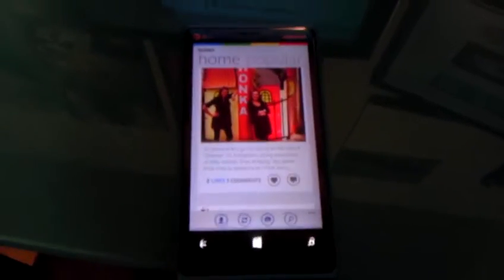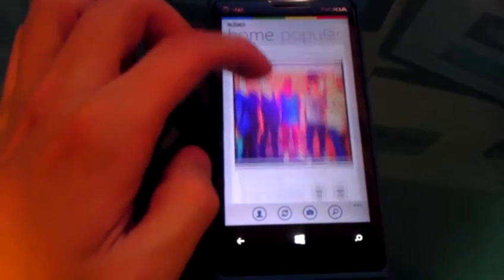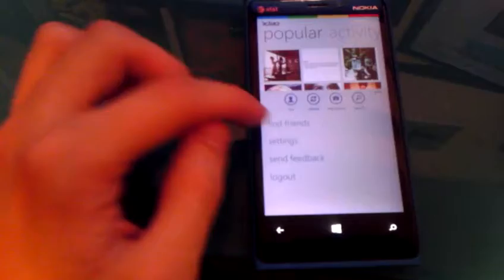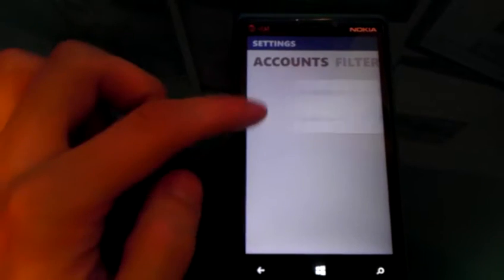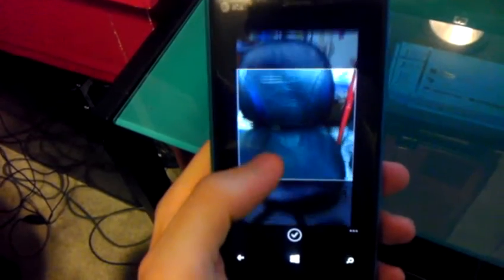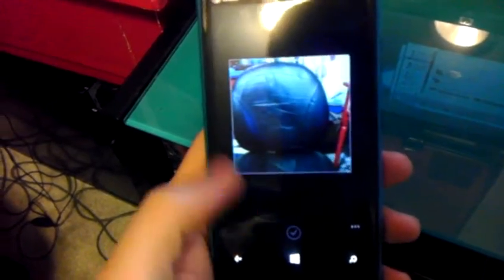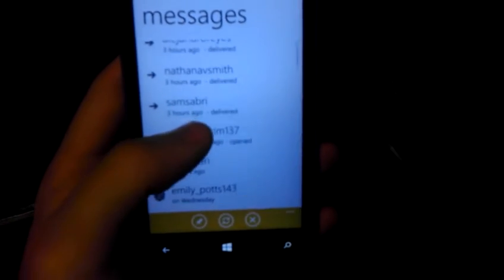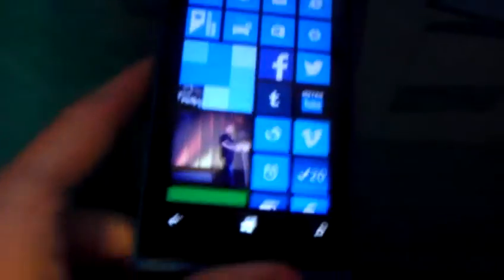Instance (Instagram) and SwapChat (SnapChat) for Windows Phone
Here I give a quick overview of two third party applications for Windows Phone: Instance (formerly Itsdagram) and SwapChat.

SwapChat: (currently in closed beta, coming to the store soon)